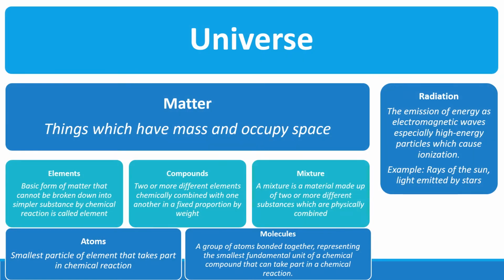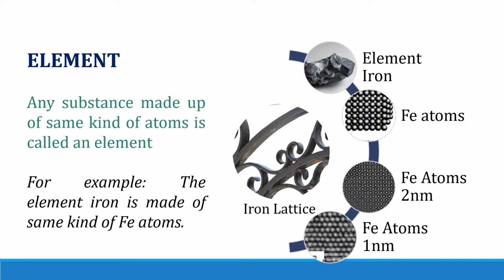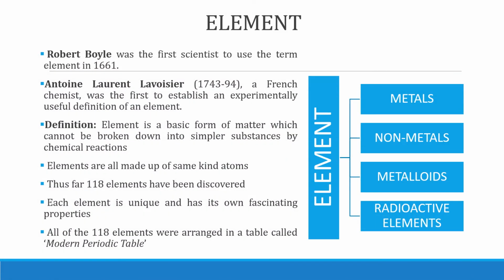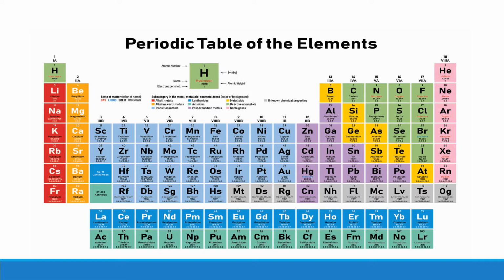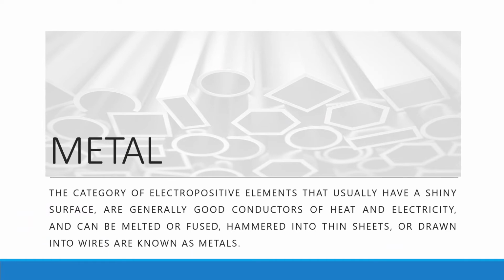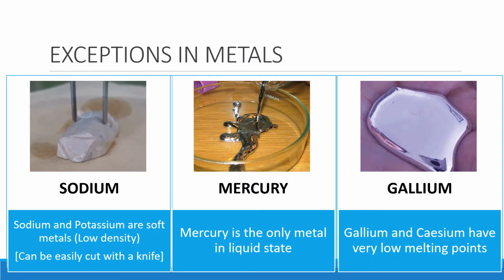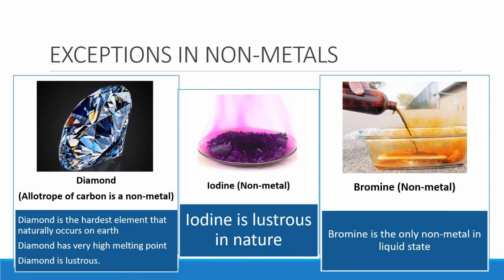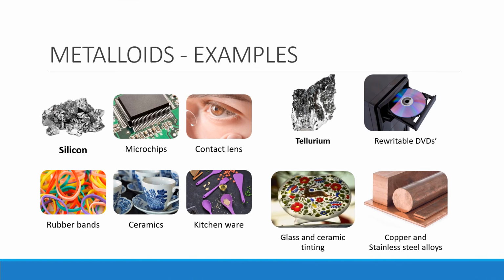Class 9 Chapter 2 Part 1 (Is matter around us pure?)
Matter - Introduction
Element - A brief
Classification of elements
Metal
Properties of metal and examples
Exceptions in metals
Non-metal
Properties of non-metal and examples
Exceptions in non-metals
Metalloid